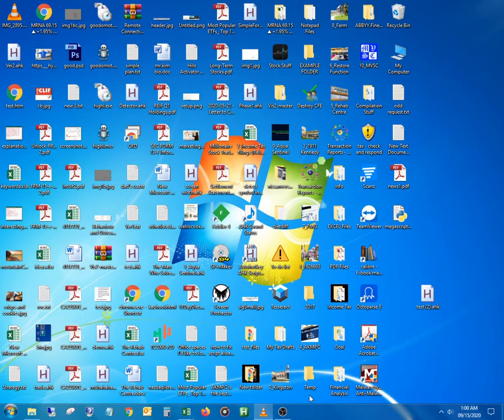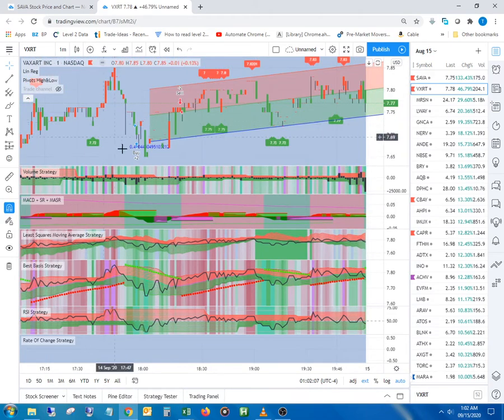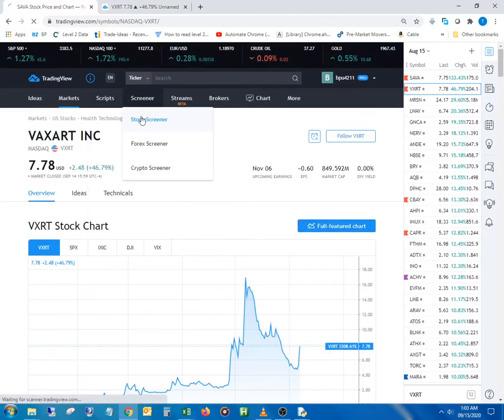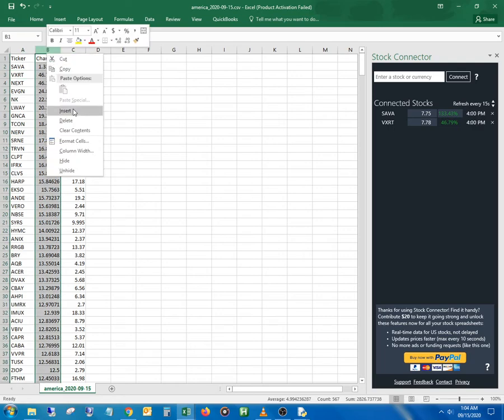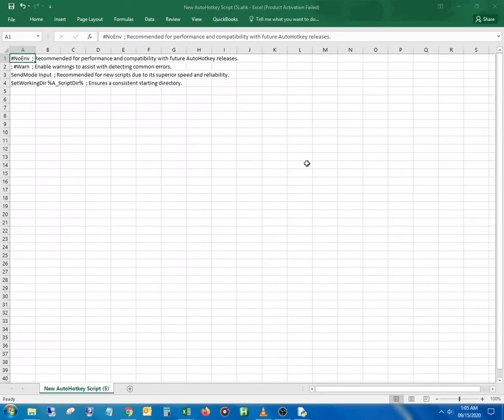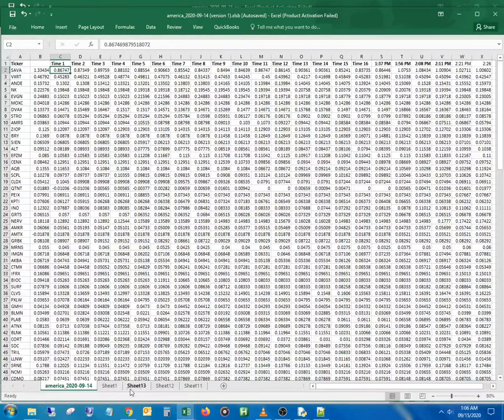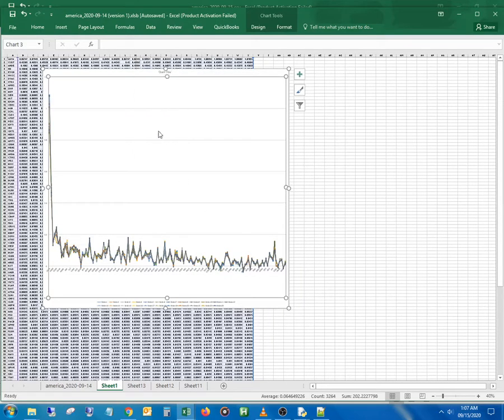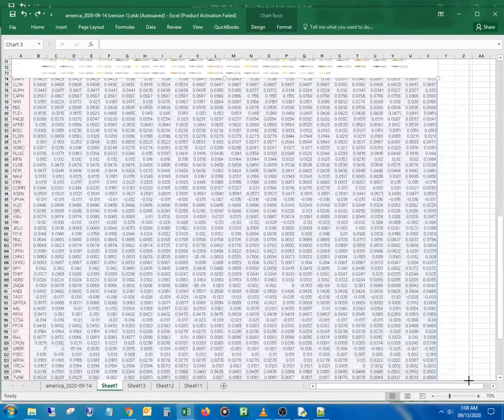How to select stocks for day trading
Wanna sharpen your edge? to get access to all my latest indicators!

IMPORTANT NOTE: USE THE SCATTER PLOT chart not the LINE CHART like I did in my video. Seems to work much more accurately.

My very simple yet very effective way to select stocks for day trading.
If anyone has an effective way to do this with Python or a better way to select stocks, feel free to post it in the comments below.